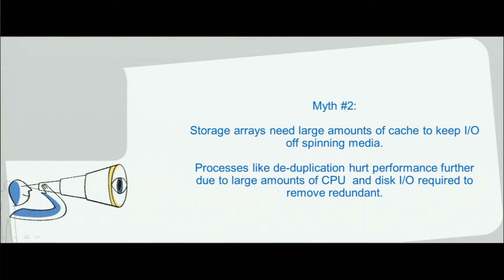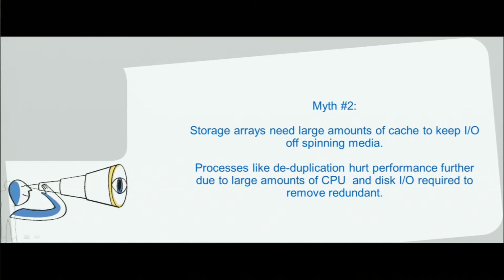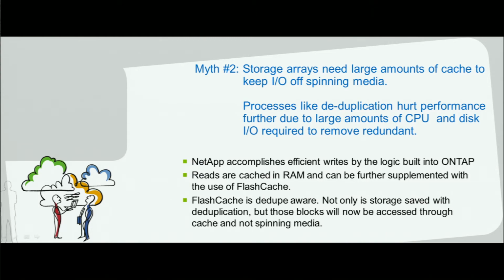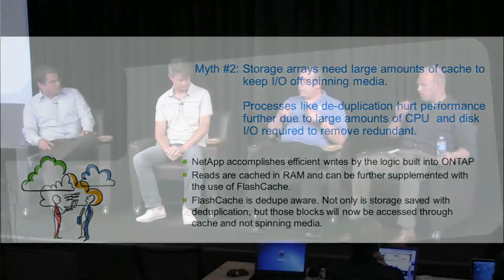Reality vs Myth- Storage for Xen Desktop-2 of 5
for more technical content